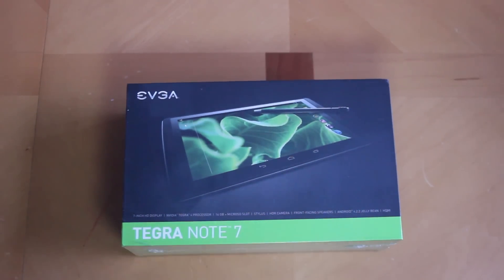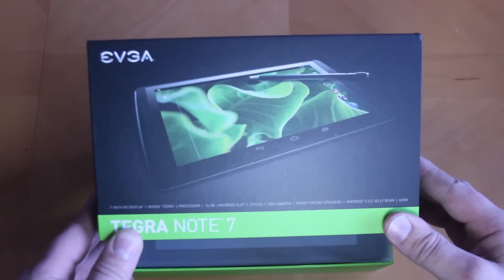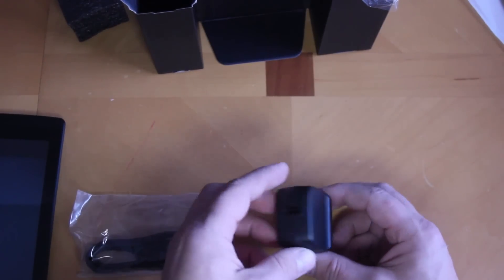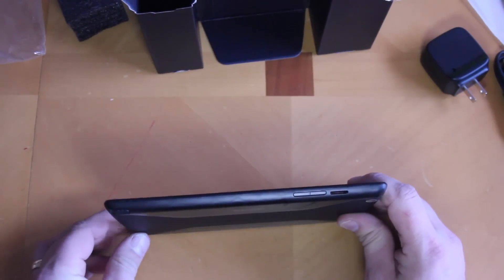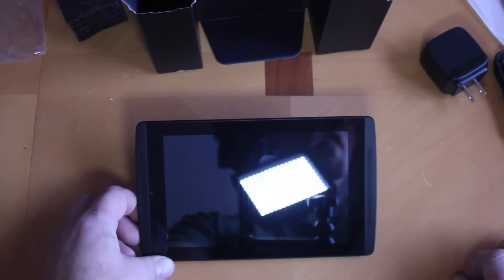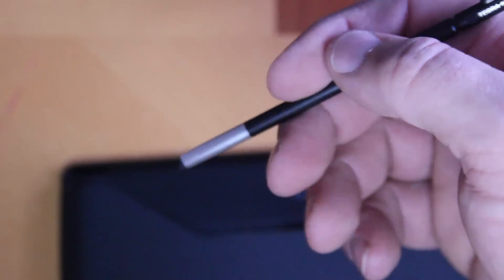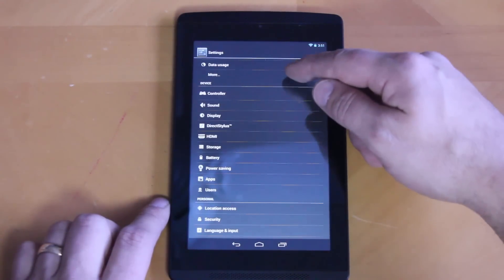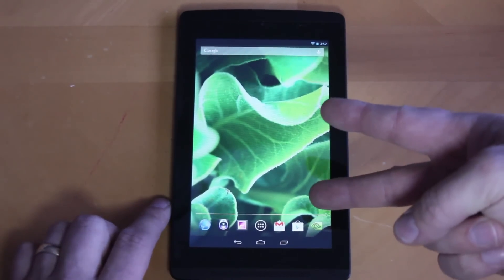Nvidia Tegra Note 7 Unboxing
Nvidia Tegra Note 7 unboxing this awesome tablet with cool stylus & great for gamers

Link to the Device if you want it form Newegg.com $199